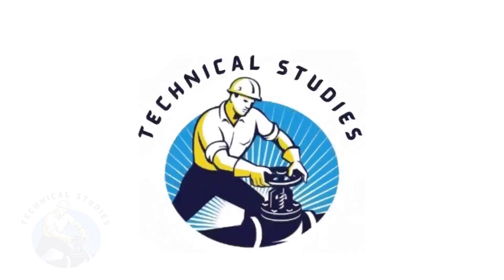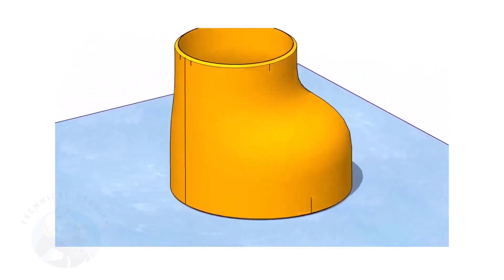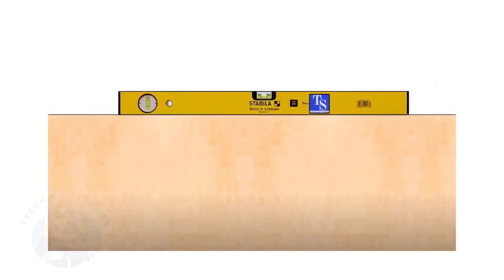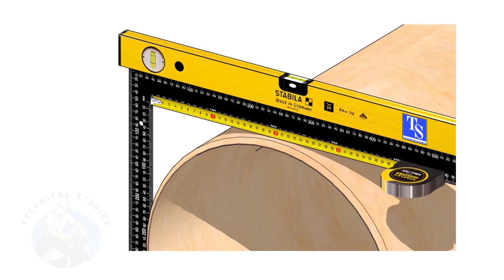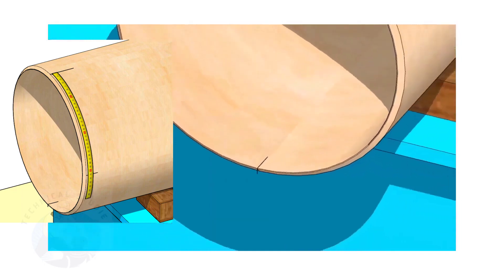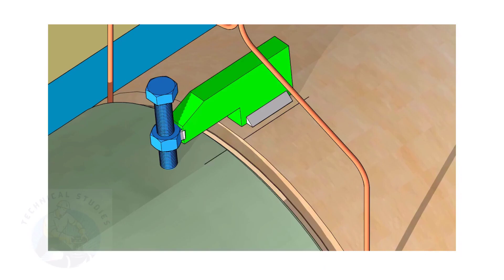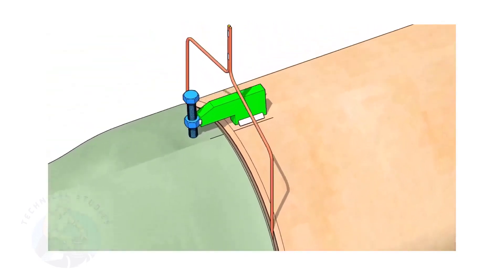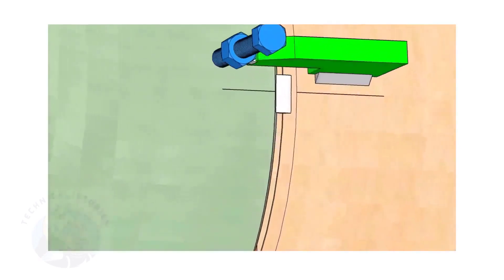How to Fit up Eccentric Reducer Fit up to a Pipe